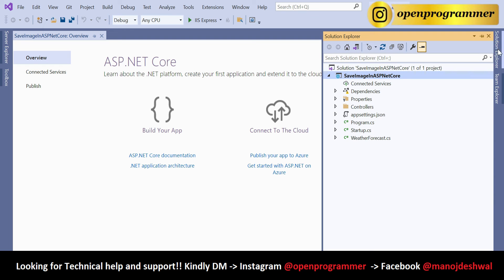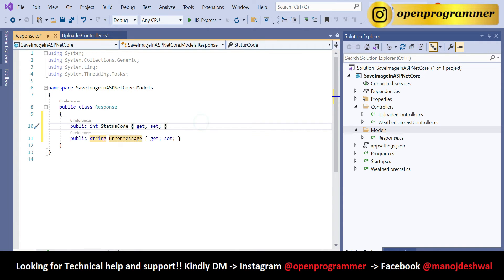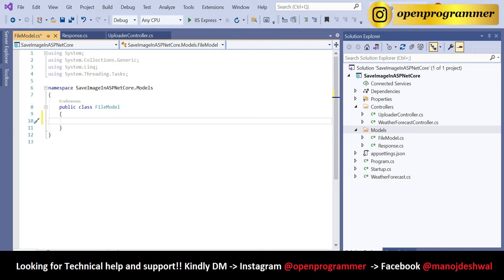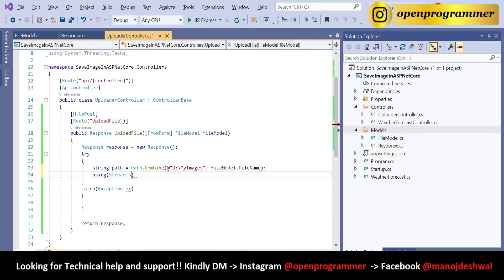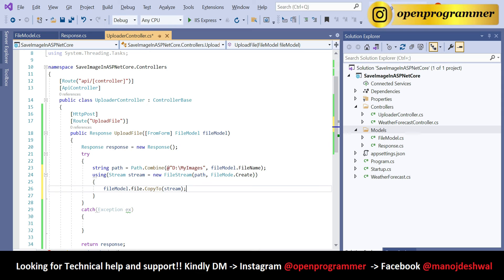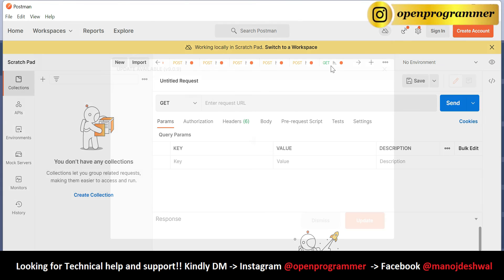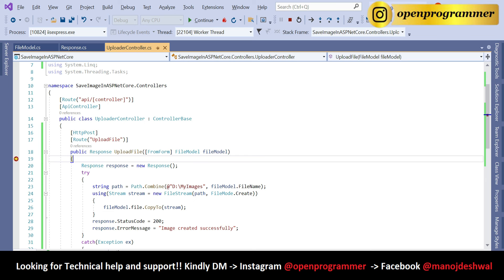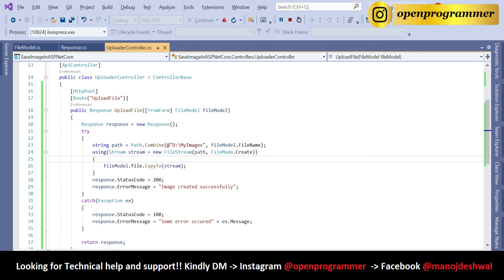How to Save Image with ASP.NET CORE WEB API | C# tutorial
In this tutorial, we will discuss how to upload images in a folder with Asp.Net Core WebAPI. First of all, we build a new Asp.Net Core web API project and then created an asp.net core API controller for image upload. In this video tutorial, we will learn to upload files with ASP.NET Core Web API. Upload File Image ASP.NET Core Web API. ASP.NET Core Web API File Image Uploading. Browse and Upload Image File Web API ASP.NET Core.

Tools Used: Visual Studio 2019 and Postman

Points discussed :
 - How to setup new ASP.NET core Web API project
 - How to add new ASP.Net Core Web API controller
 - How to Add Model classes for Response and FileUpload
 - How to create Method to receive image values from Postman
 - How to setup Post call in Postman
 - How to debug the values at ASP.Net Core WEB API from Postman

File/Image Upload in asp.net core API
,File / Images Upload REST API using ASP.NET Core 3.0
,image gallery in react with .net core web API
,how to upload image in database using asp.net mvc 5
,upload file
,save image into database asp.net core
,upload and display image asp.net core
,save image entity framework core
,image save EF Core
,upload and display image from database asp.net core
,asp net mvc tutorial
,dotnet core
,dotnet core mvc
,asp.net mvc core 3
,asp.net mvc core tutorial
,asp.net mvc core course
,dot net core tutorial
,dot net core mvc tutorial
,asp.net core 3.1
,.net core
,Save image URL in database
,display image on view
,Uploading File into Project Directory Web API
,Uploading File ASP.NET Core Web API
,upload file asp.net core web api
,asp.net core save file
,asp.net core web api multipart/form-data
,web api upload file with parameters
,upload file web api .net core
,upload file web api core
,upload file web api c# core
,.net core upload file web api
,postman upload file web api
,postman upload file web api core
,file upload using asp.net core web api
,upload file postman
,how to create web api in asp.net core
,create a web api with asp.net core
,create a web api with asp.net core and visual studio 2019
,créer une API Web avec asp.net core et Visual Studio 2019